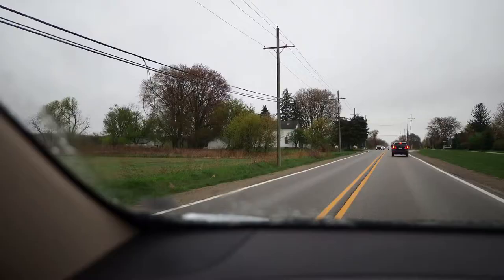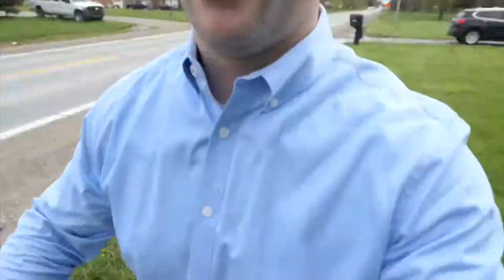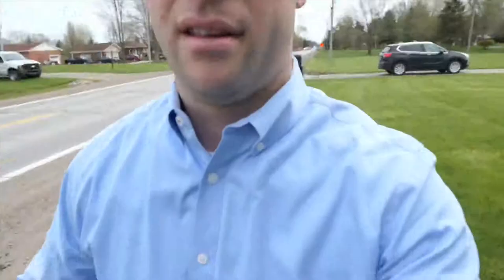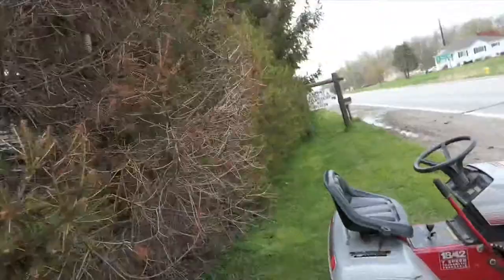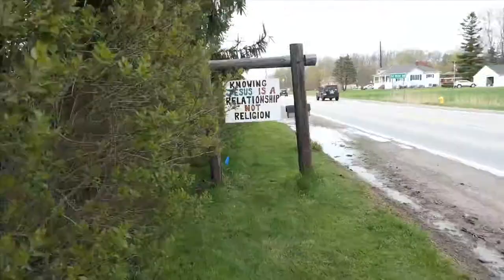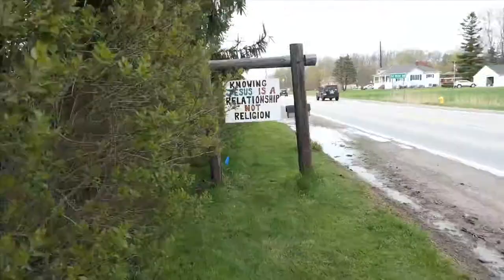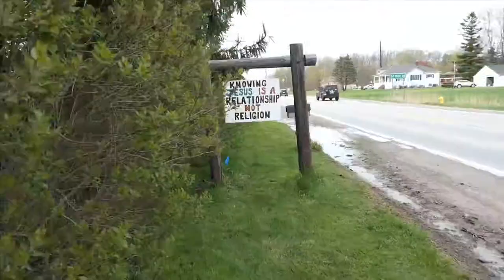Starting A Project to Drive Inspiration In Photography // Zine 24 - Photo 1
SOCIAL

GEAR

Eric Jennings